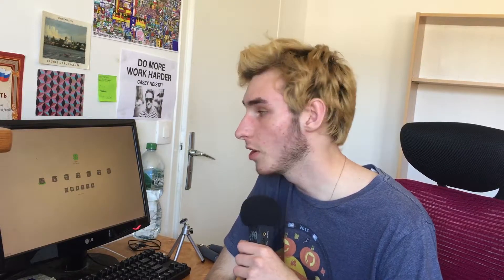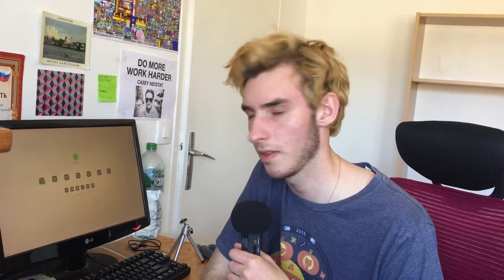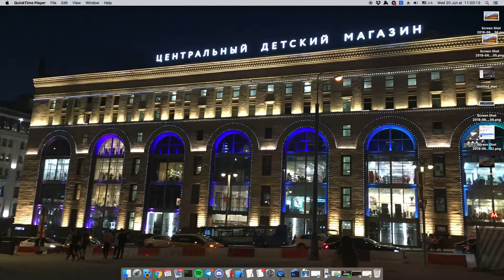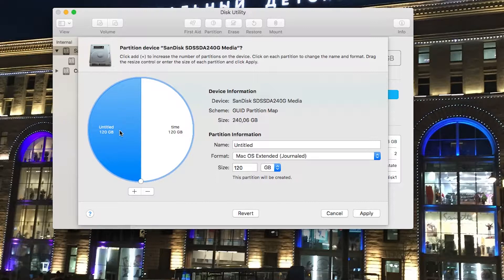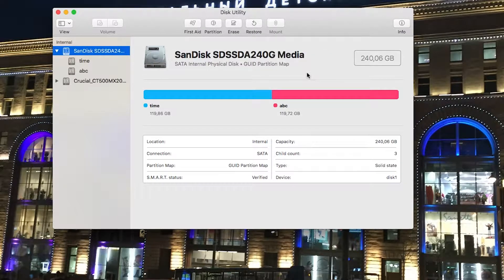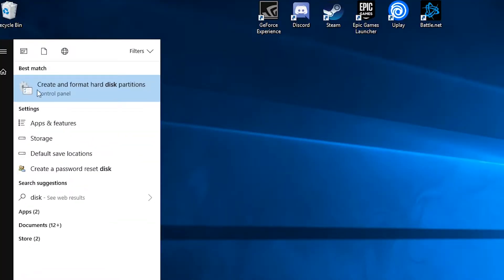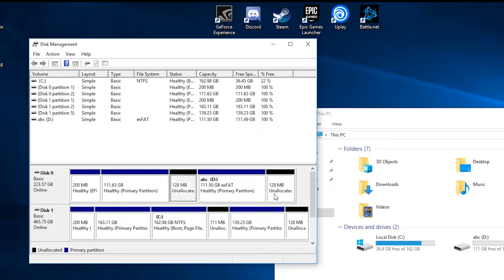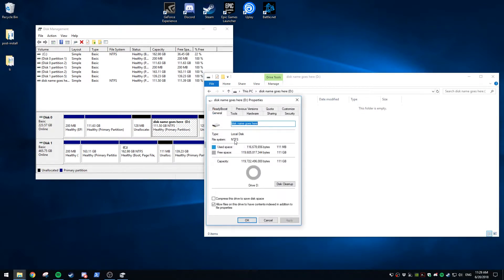format drive in hfs and ntfs (mac and windows)